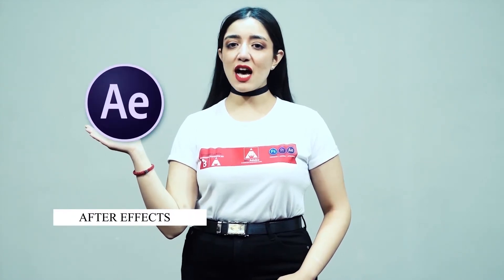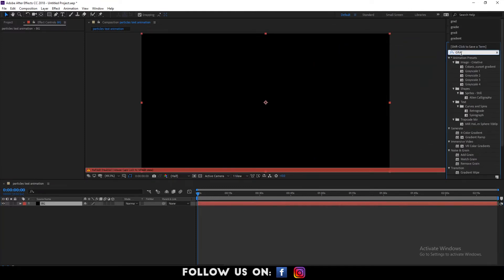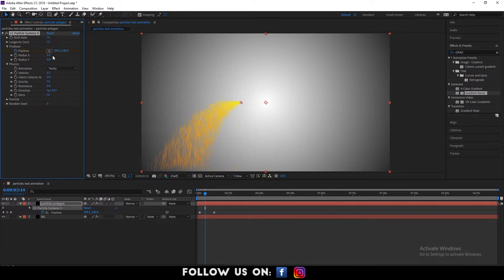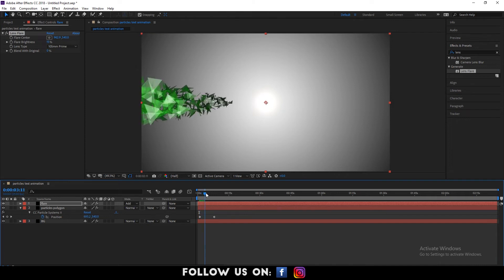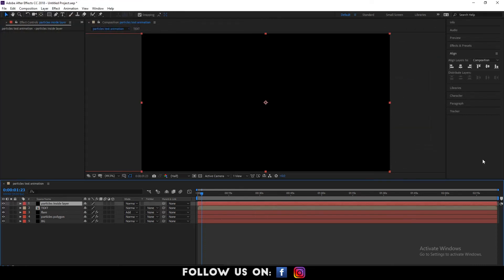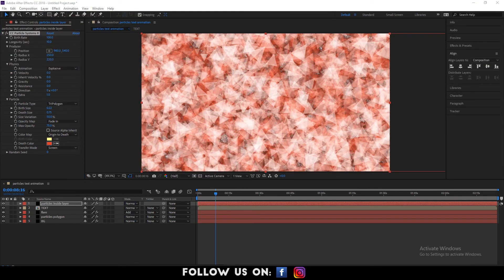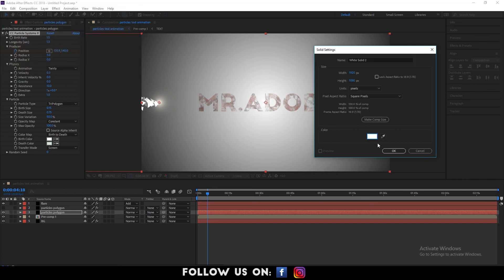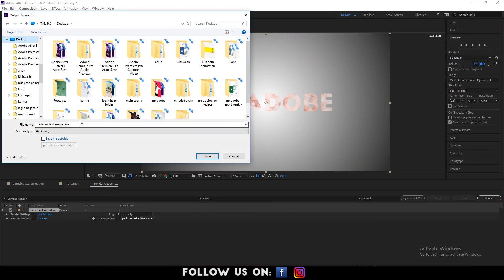After Effects Tutorial: Particles Logo & Text Animation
In Mr Adobe's Latest Tutorial Video, Learn How to make Particles Logo & Text Animation With Trapcode Particular in After Effects.